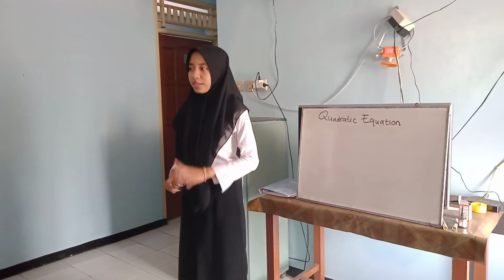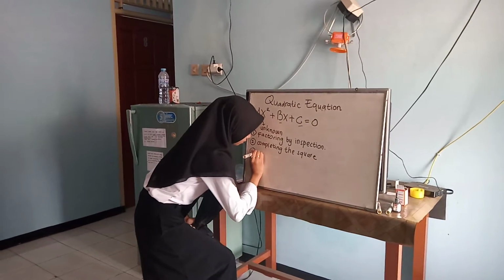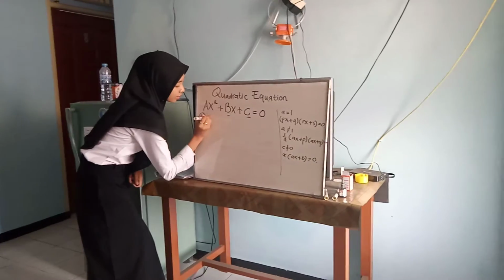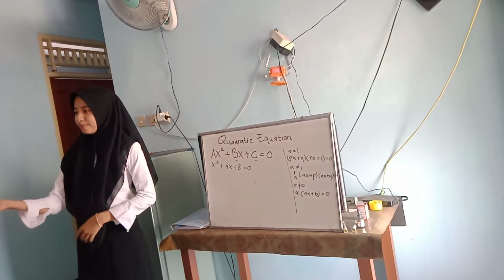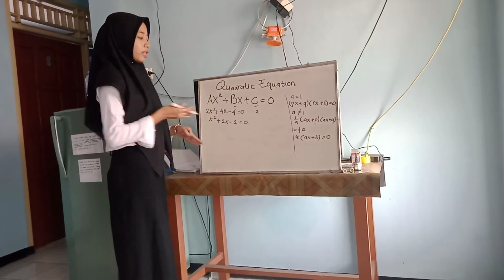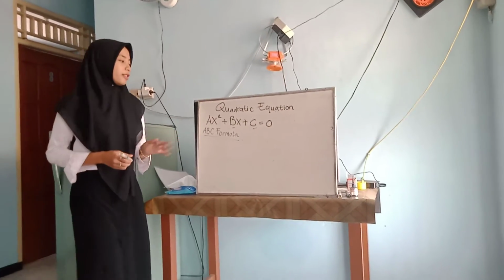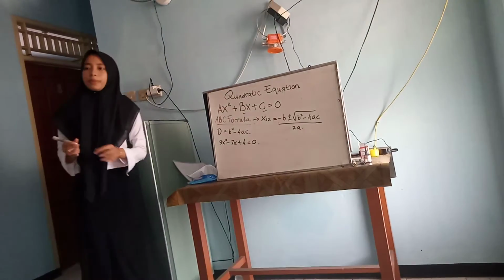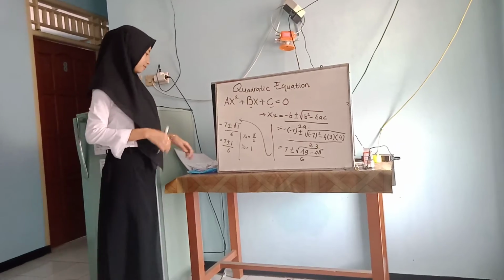ICMathEdu Unnes 19 || LEARNING VIDEO || MATHEMATICS EDUCATION || BY SHAFIRA AULIA LIBERTIN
Assalamu'alaikum wr.wb
Hello!
I'm Shafira Aulia Libertin (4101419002)
From International Class of Mathematics Education 2019 UNNES
It's my first practice teaching video in English
I made this video to fulfill the task of third meeting on subject English for Mathematics Education.

Thank you Mr.Amin for giving me this task, it can increase my knowledge and improve my skills in teaching

Before you watching this video, I'm sorry for the mistakes word especially my grammar that I said in this video.

Wassalamu'alaikum wr.wb